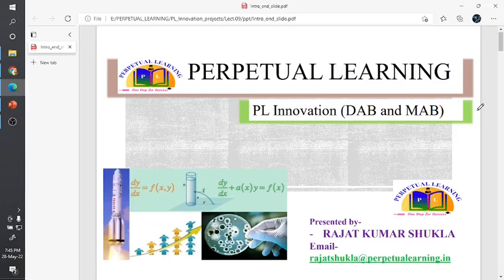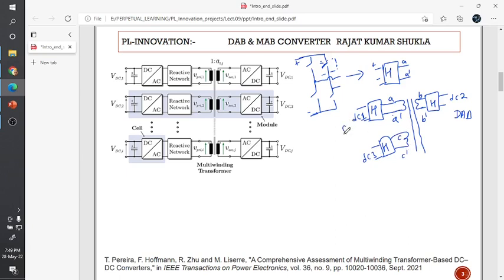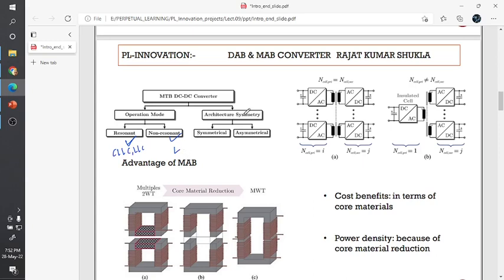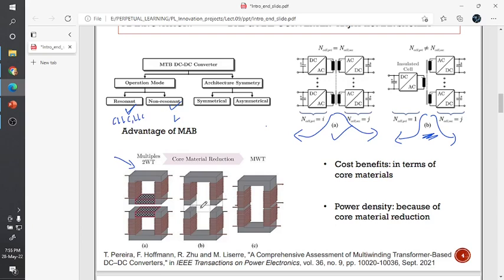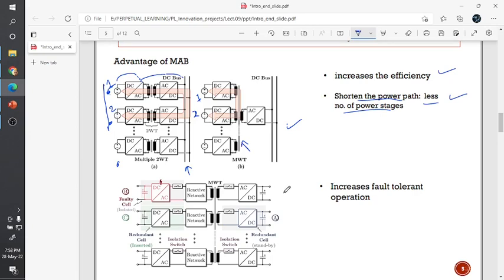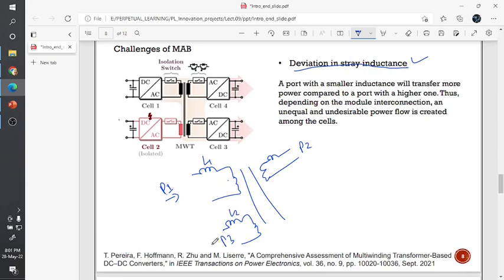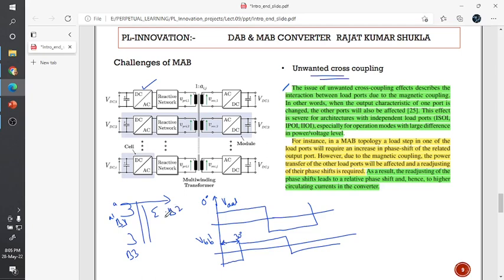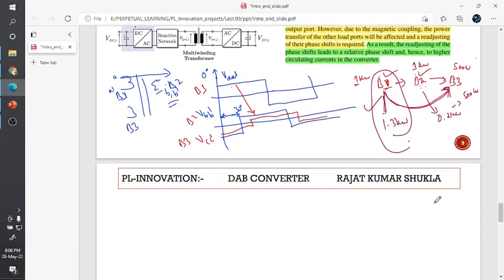DAB_converter_Lect.9 || DAB & Multi-Active Bridge converter || PL Innovation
This video will help you to understand difference between Dual Active Bridge (DAB) converter and Multi-Active Bridge (MAB) converter. This converter is more popular in Electric Vehicles applications. This converter is consists of 3 main elements:- transformer, one or multi Input bridge, and one or multi output bridge.
the basic questions are
# What is Multi-Active Bridge (MAB) converter ?
# What are the difference between DAB & MAB ?
# Why should we use MAB instead of multi DAB parallel operations?
# What are the challenges, disadvantage and advantages of MAB over DAB?